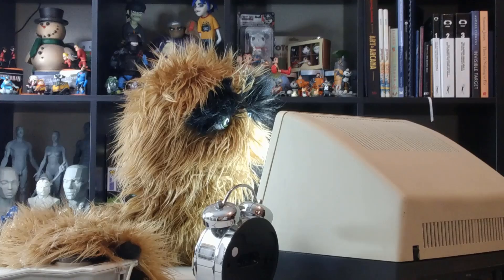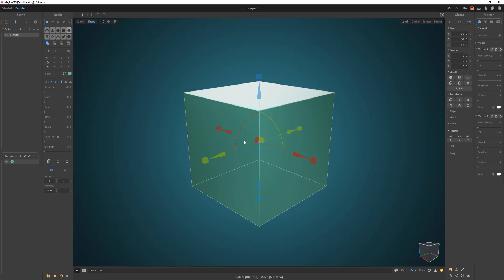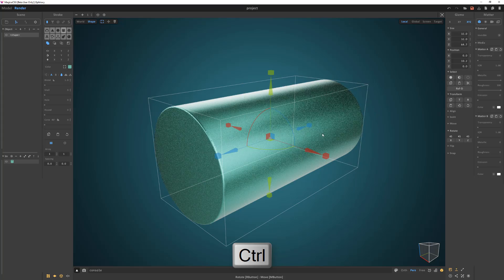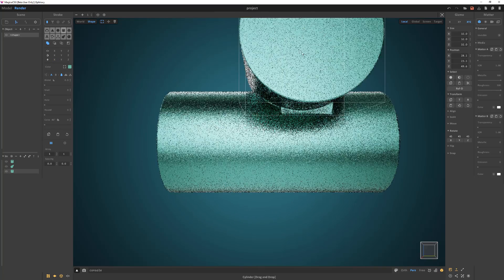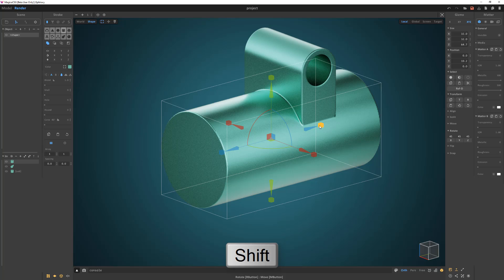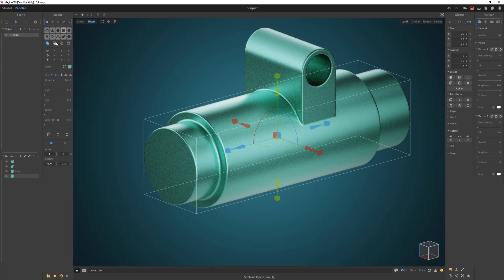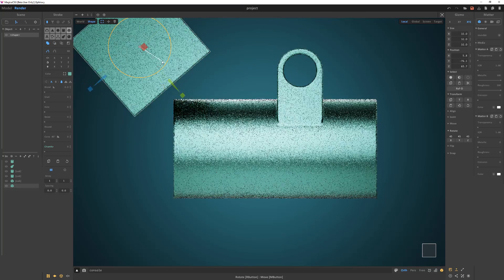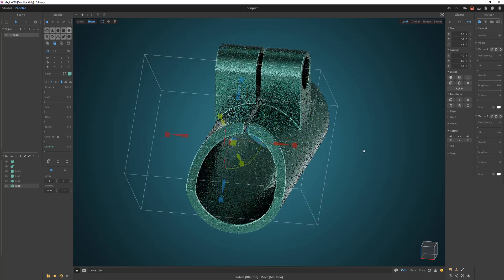MagicaCSG | Modeling Exercise 001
This video takes a quick look at basic asset creation in MagicaCSG.